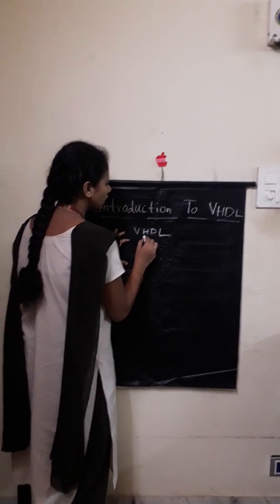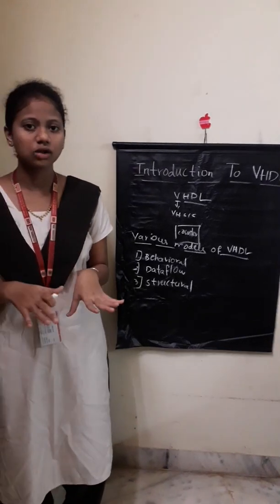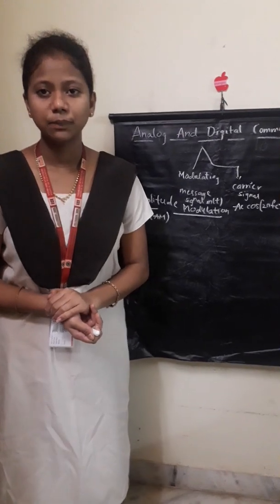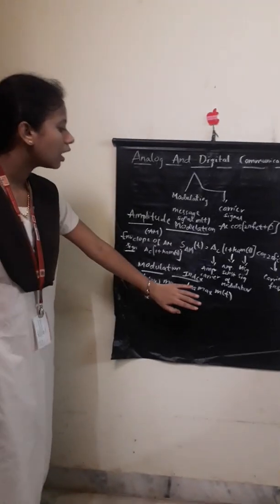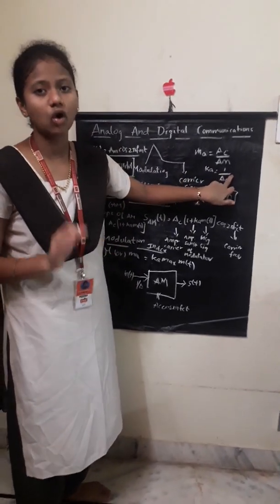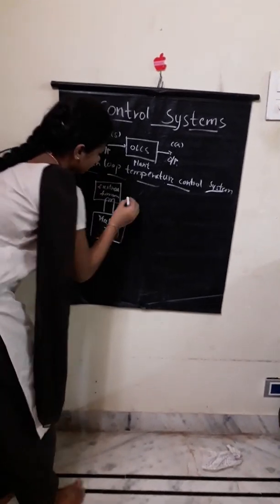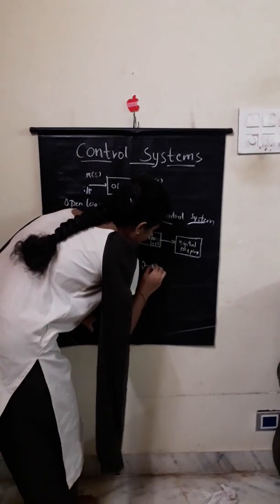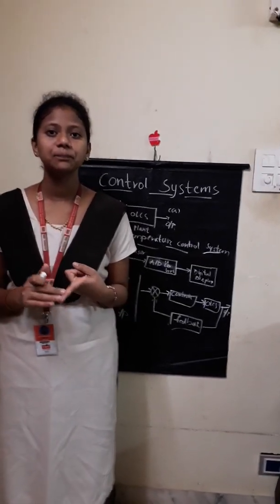19BQ1A0493 - M.Angel Vinitha - SEMINAR 2